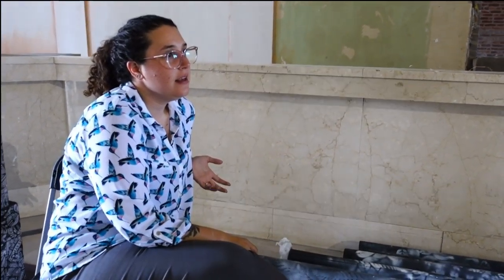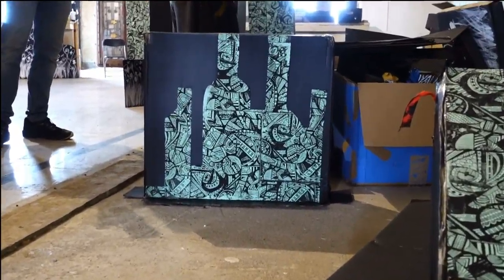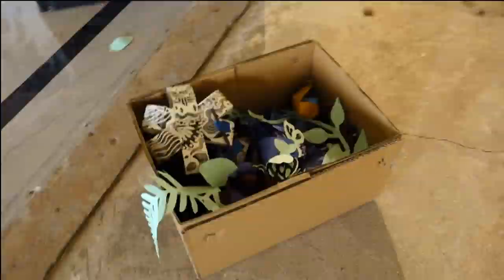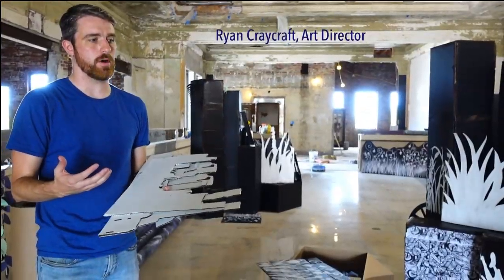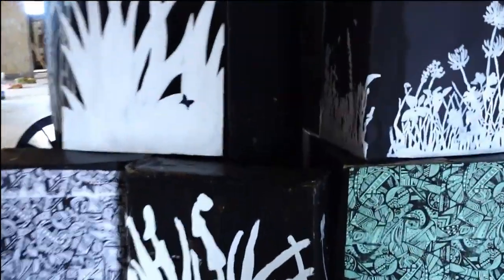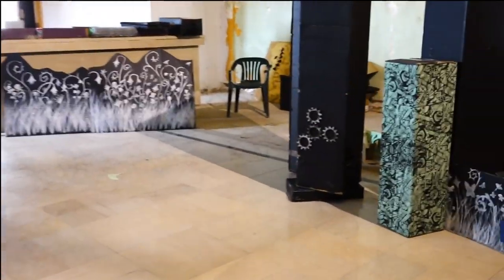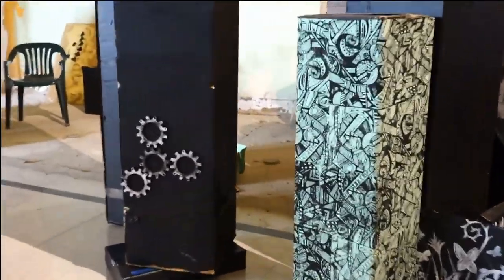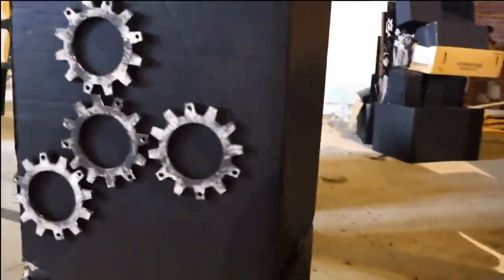Firefish Festival --- Meet the Artists: Summer S.T.E.A.M. Maker Program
Gearing up for the Firefish Festival, Lorain County Community College's S.T.E.A.M. Maker Program's Technical Director Alecia Gorski and Art Director Ryan Craycraft introduce "Steelyard Meadow," a 3D installation designed and created by a team of area high school students.

Students used hand drawing, wood carving, print making technology, and a 3D fabrication lab to bring their vision of Lorain to life.

The Firefish Festival, a two day celebration of local arts and music, takes place in downtown Lorain, September 20-21.

Saxaphone: Ron Shelton
Production: Jive City Recordings